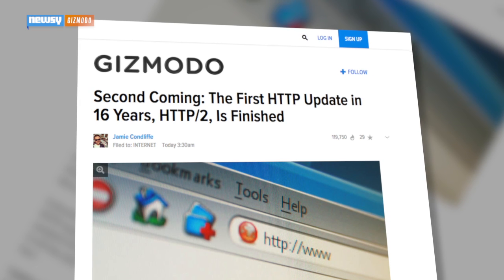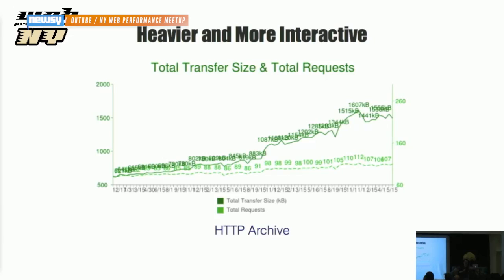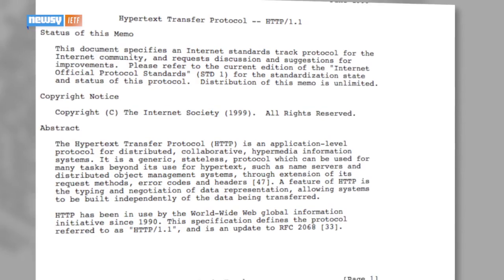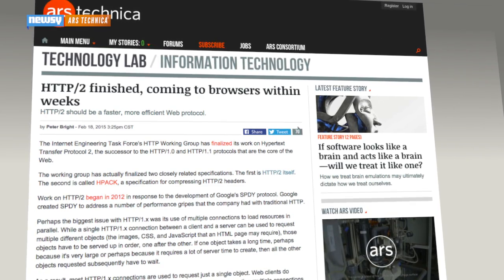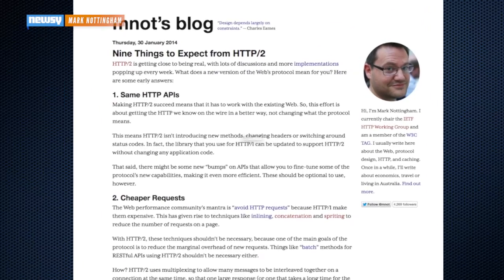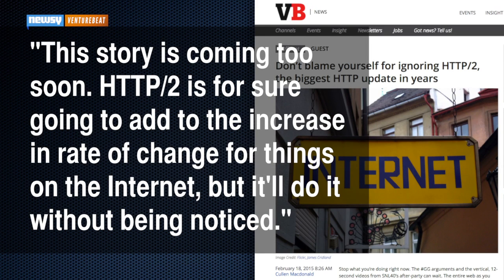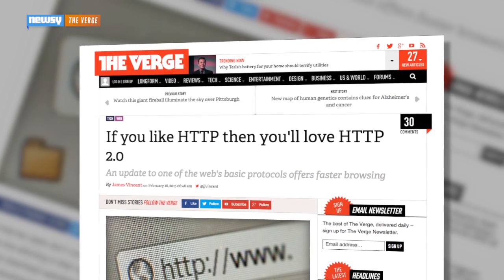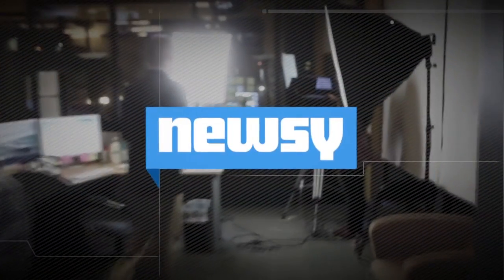The Internet Is About To Get A Little Faster For Everyone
An long-anticipated update in HTTP, the language that your web browser uses to load webpages, will make the internet faster and safer for everyone.